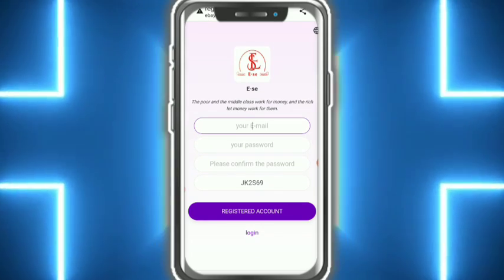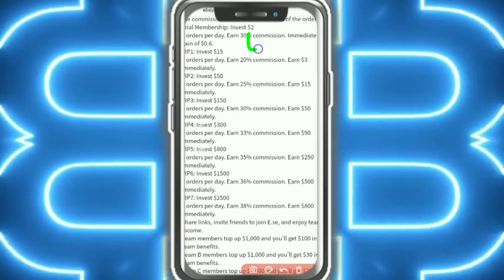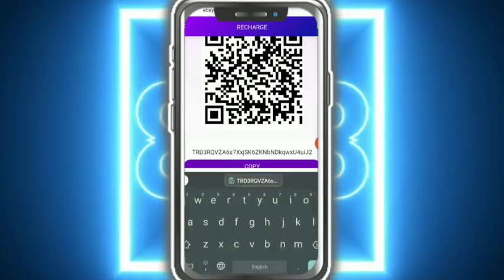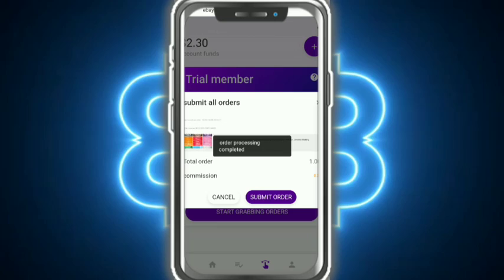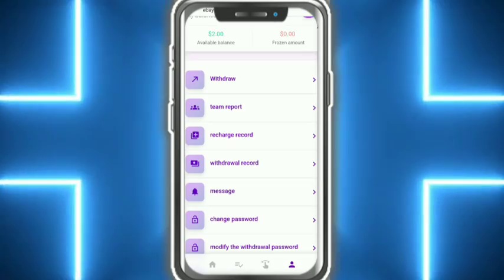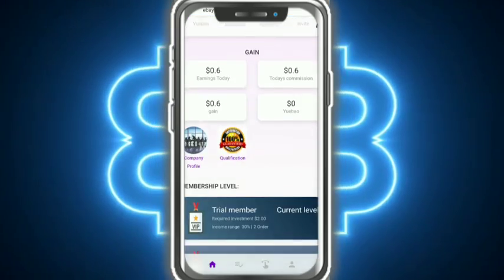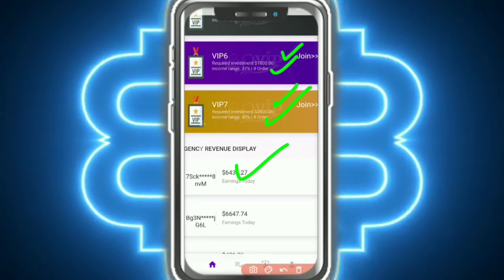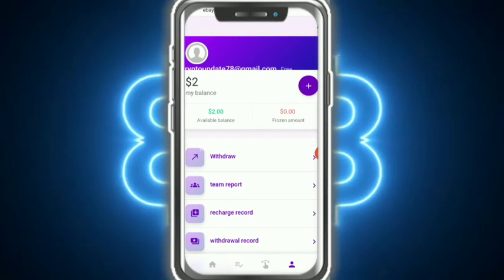TRX/USDT MINING| USDT/TRX CLOUD MINING | USDT/TRX MINING SITE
Tage:-

👍Liked?

new trx mining Today New trx site Today

trx new platform today's best Cryptocurrency earning platform today's free Earn Cryptocurrency site

Trx Earning

USDT Mining

Today earning

freeusdt today best return tron minig website 2022 in singapore

free trx instant withdraw without deposit 2022. free usdt mining app in russia

free trx usdt in singapore best trusted usdt trx invest app with daily withdraw proof

10% 20% long term mining platform

new task website new free usdt trusted with payment

free usdt instant withdraw 2022

Best Usdt investment platform for iran with withdraw

usdt mining in uk trx mining srilanka

best tron minig in south korea

invest free trx

today trx mining site 2022 withdrawal with proof trx

mining site tron mining site CRYPTO investment

global crypto TV, today best usdt mining app,trx,The latest usdt mining platform in 2022,trx tron,trx investment,new trx mining website, New High Profit Platform,trx mining site without deposit,trx mining free,usdt mining,invest,trx make money,free usdt,best tron minig in south korea,invest free trx,

usdt making platform,free usdt without

usdt,free usdt earn,free usdt without

investment,bitcoin investment 2022,dollar earning apps, earn crypto online,free crypto earning,free usdt,

usd earning app,without invest trading app,crypto earning,crypto earning apps,earn one dollar per day,earn crypto 2022,

earn crypto without investment,earn free crypto,earn usdt,free crypto mining,free cryptocurrency earning,free dollar earning apps

earn free usdt,free usdt earn,how to earn free usdt,free usdt,

free usdt.

free usdt trust wallet, a free usdt binance,

free usdt earning site 2022, free usdt claim bot telegram,

free usd bot telegram,

free usd mining withdrawal proof, earn free usdt,free usdt earn,how to earn free usdt,

Best Usdt Mining Site 2022 | New Earning Site Today | New Earning Site | Usdt Site | Shoping order

360 Cloud Mining
Trust Cloud Mining
make money online at home
5 Ways to Make Money Online
make money online site
The real way to make money at home for free
passive income example

New Usdt Earning platform Best Order grabbing Shopping Site Instant Payment High invite profit

Earn Free Usdt Fast Best Free

New Best Trx Investment Site In World 2022 | New Trx Invest Site | New Tron Mining Site Review

Most Popular Usdt Grabbing Platform | Best Usdt Cloud Mining App 2022 | New Usdt Shopping Platform

Latest Free Usdt Mining Platform | Best Trx Mining Platform Today | New Investment Website Review

Usdt Mining Site 2022 | New Earning Site Today | New Earning Site | Usd Site Order Site - USD

New USDT Mining Site | Free Usdt | Trx Mining Site | Earn FREE Usdt Without

investment site

New Oder Grabbing Website Today | USDT Mining Website | Earn & Mine Free USDT |

Free USDT